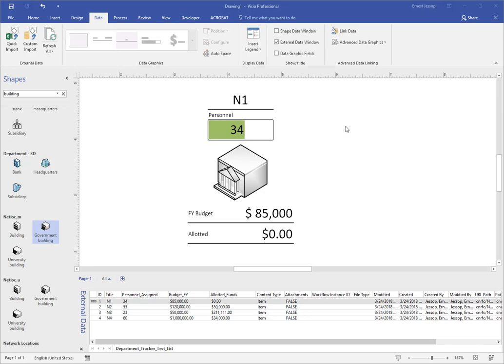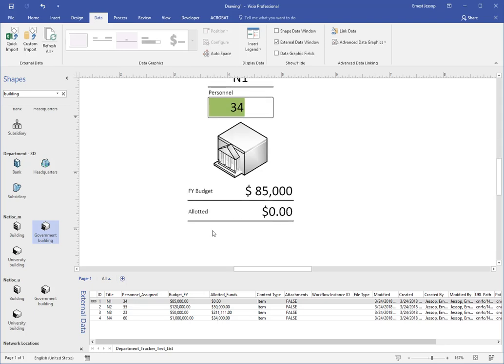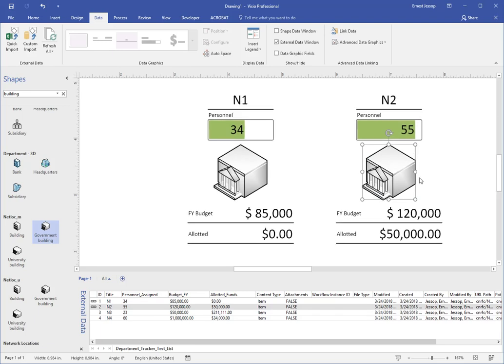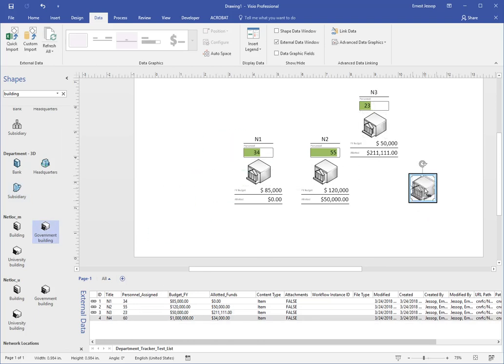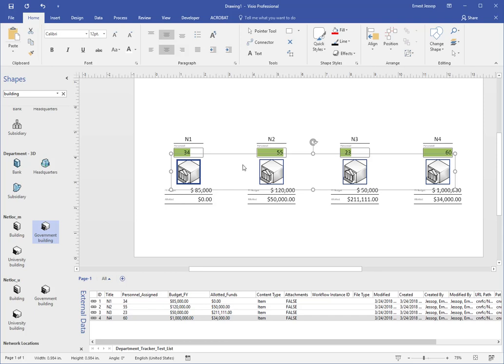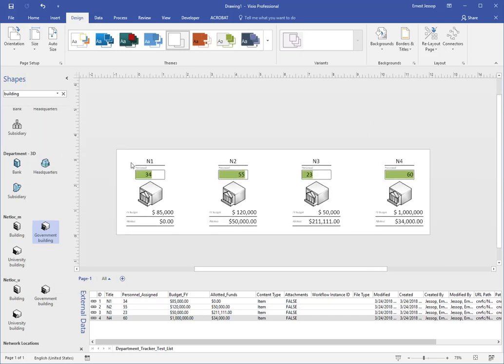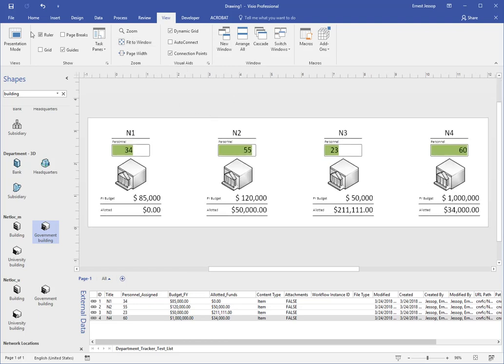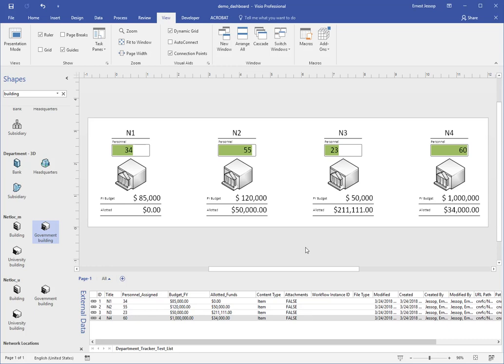dashboards_part_11_data_graphics_05.mp4